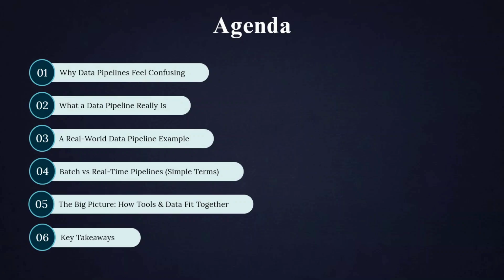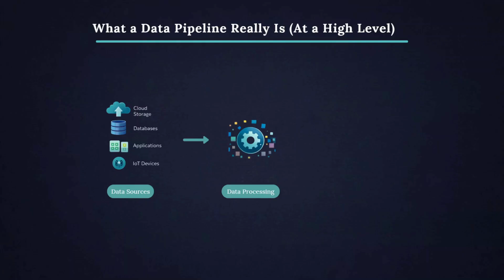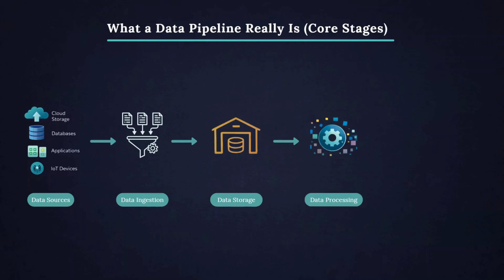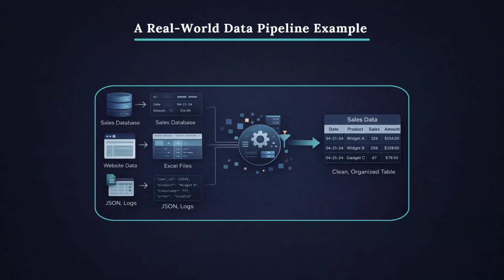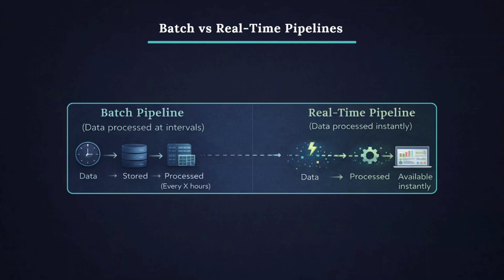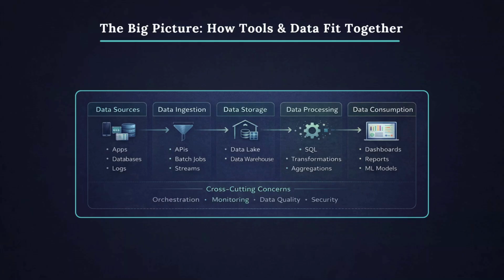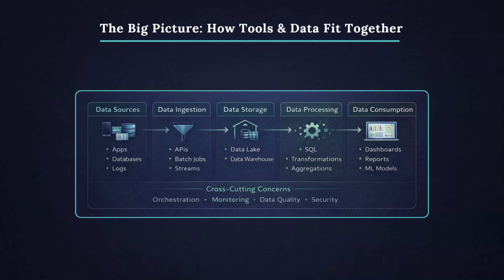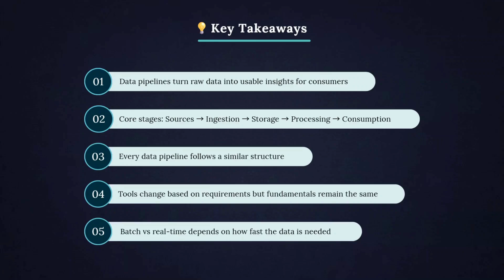What Are Data Pipelines Really? | A Real-World Explanation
If you’ve ever heard the term data pipeline and felt confused you’re not alone.

In this video, I break down what data pipelines actually are using simple explanations and a real-world example.

This video is designed for:
- Beginners starting their journey in data engineering
- Data analysts or software engineers who want clarity on pipelines

⏱️ Timestamps

00:00 – Introduction
00:31 – Agenda
01:16 – Why Data Pipelines Feel Confusing
02:39 – What a Data Pipeline Really Is
03:58 – Core Stages of a Data Pipeline
06:29 – A Real-World Data Pipeline Example
08:28 – Batch vs Real-Time Pipelines
11:30 – The Big Picture: How Tools & Data Fit Together
15:54 – Key Takeaways

Data Engineering
Cloud & Data Platforms
Modern Data Tools (SQL, Python, dbt, Airflow, Spark, Kafka)